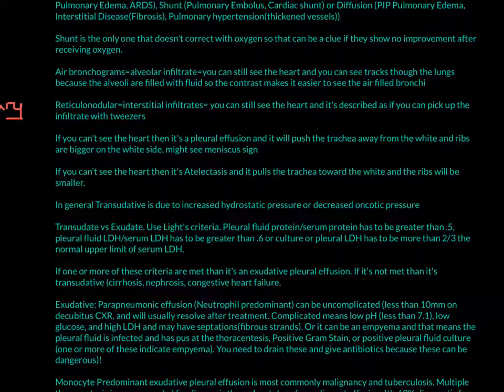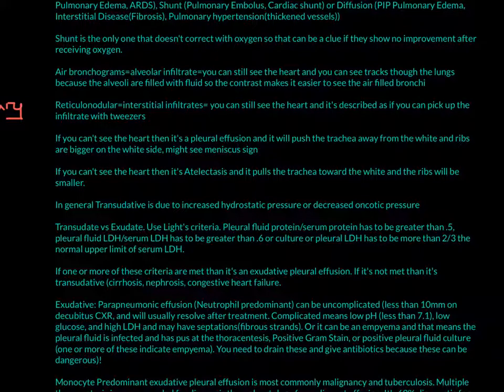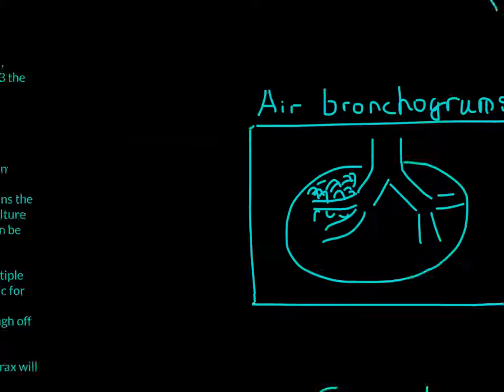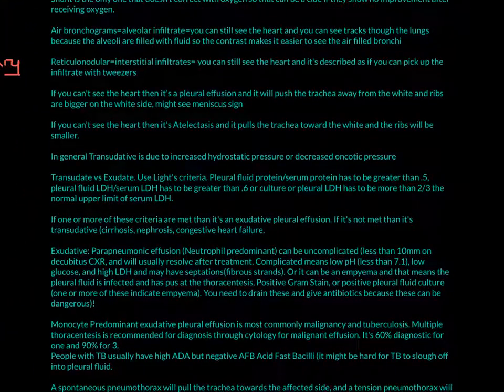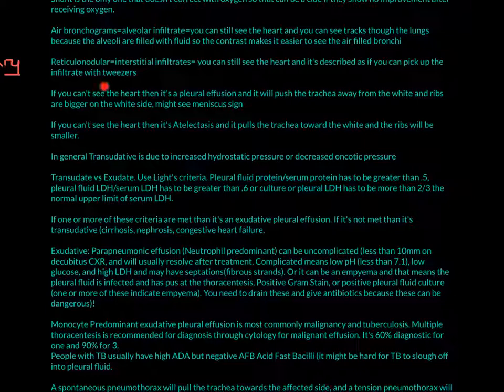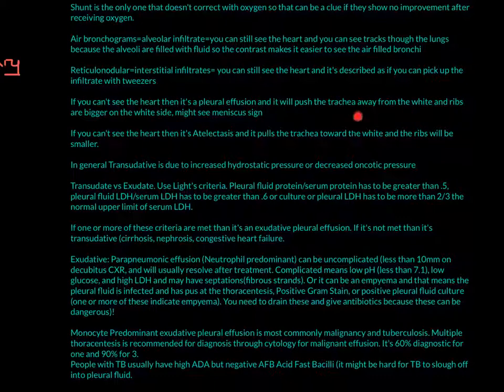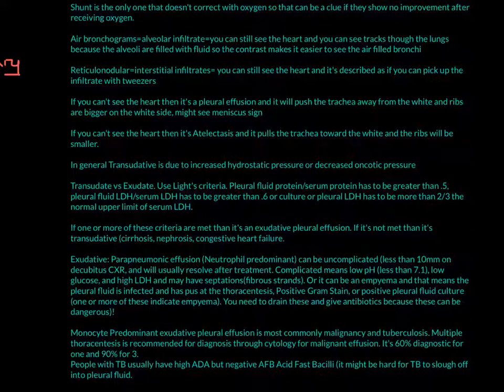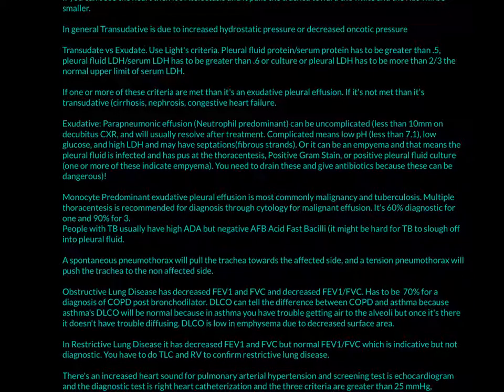Respiratory Module Notes 4 Pleural Effusions